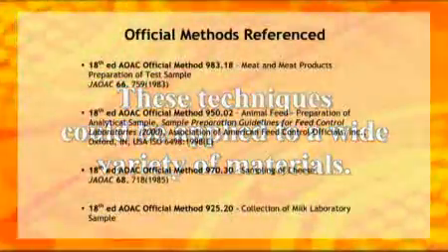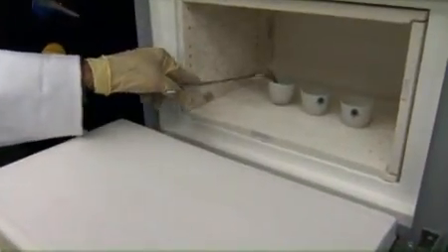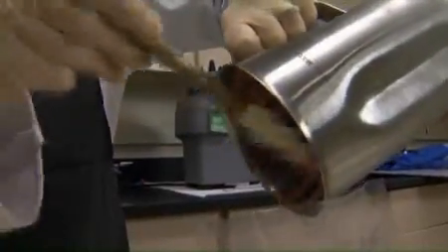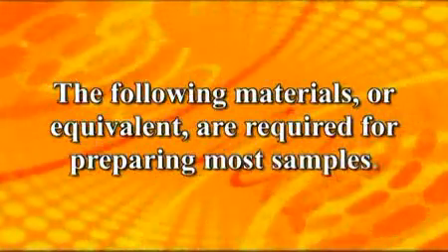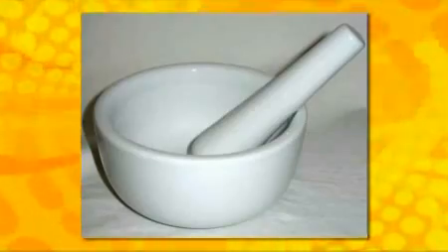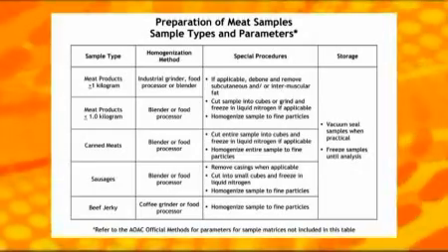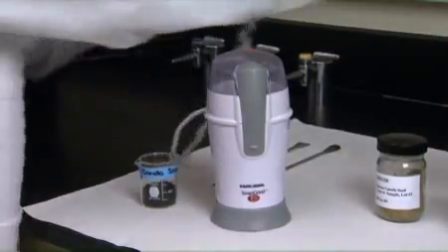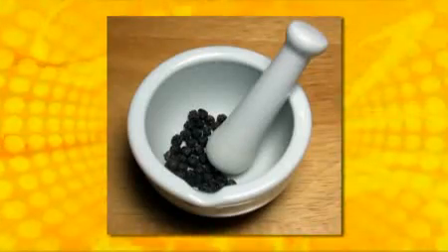Proximate Analysis - Sample Preparation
This sample preparation video is a series of proximate analysis videos created by the Analytical Services Laboratory of the Robert M. Kerr Food & Agricultural Products Center. Sample preparation includes specific procedures performed to prepare a sample suitable for analysis. The validity of a chemical analysis depends largely on these procedures